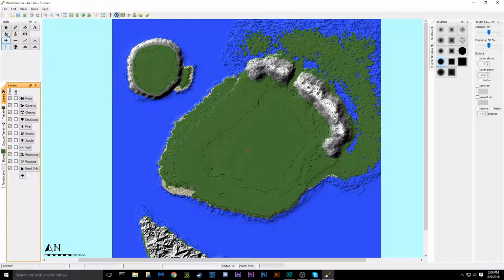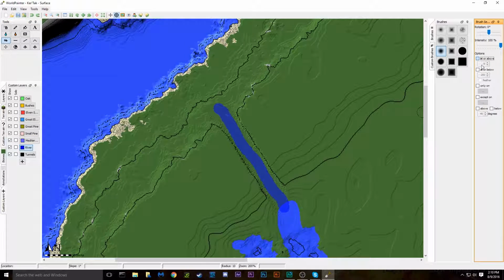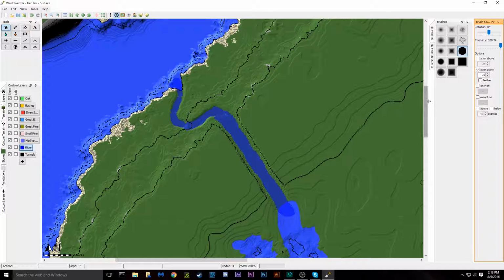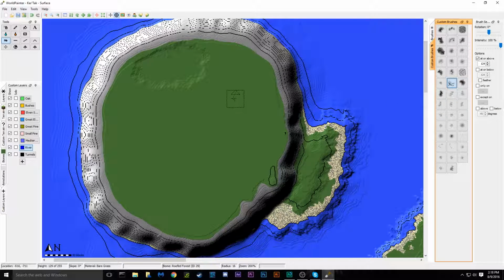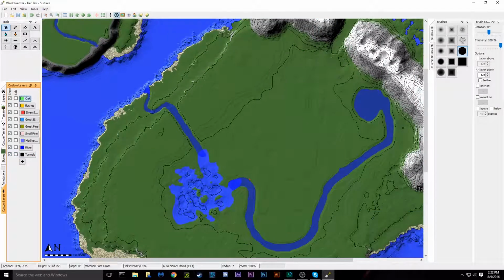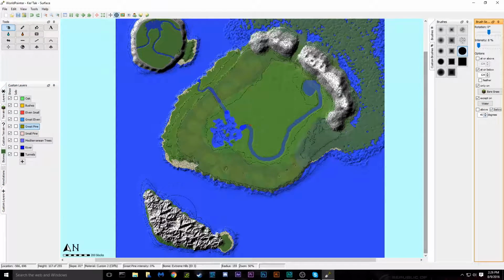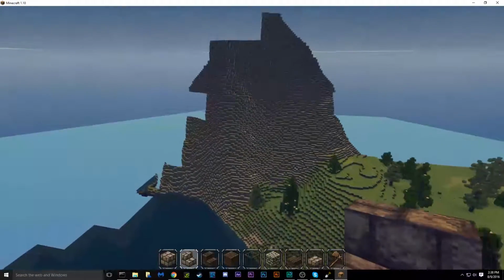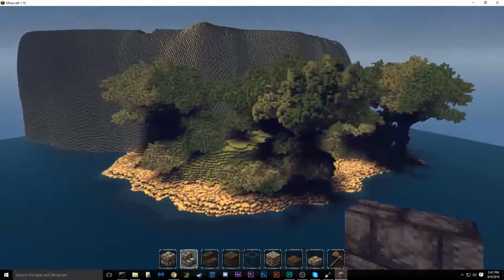World Painter Tutorial Let's Build Ker'Tak Ep3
With the final installation of our World Painter tutorial, we talk about how to make realistic looking rivers, forests, and caves. I show you the custom terrain layers I use, as well as the brush setting I use to get the best looking terrain.